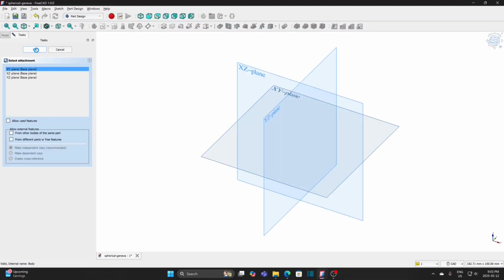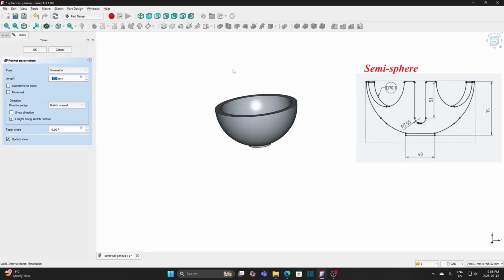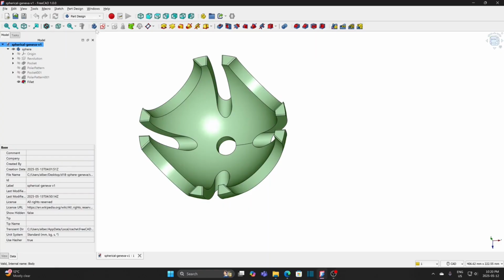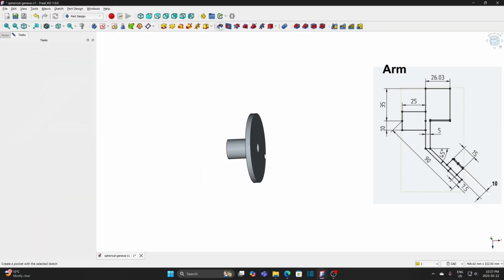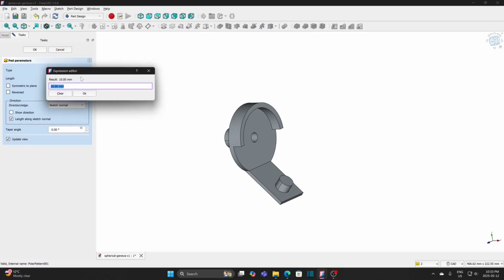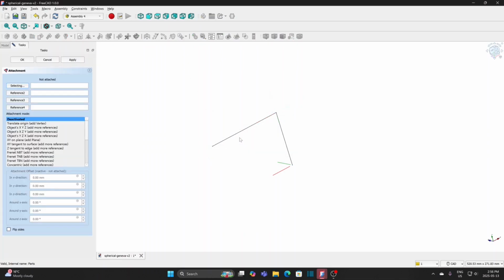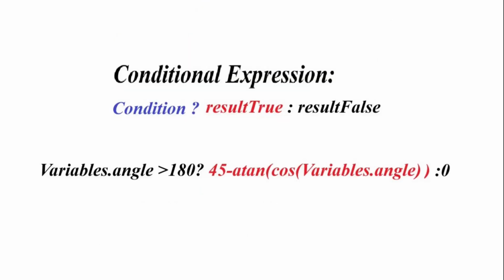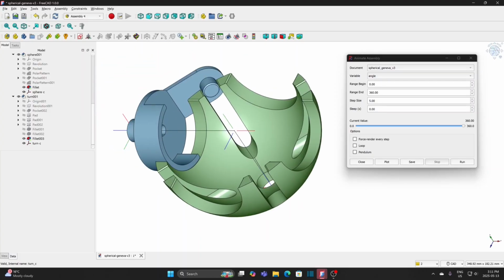FreeCAD 1.0 Assembly 4, Tutorial for Beginners - Spherical Geneva Mechanism & Animation